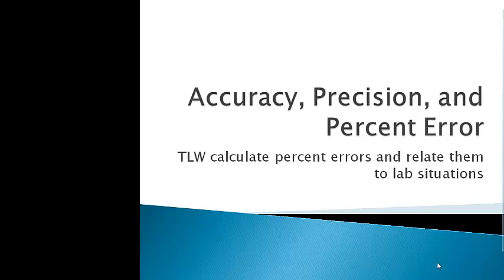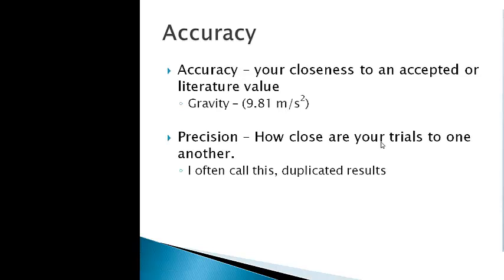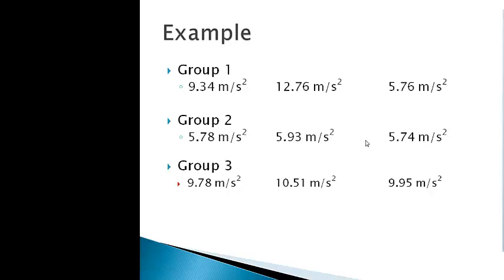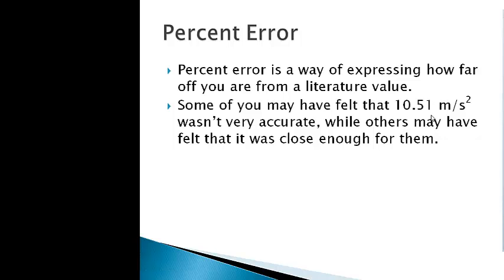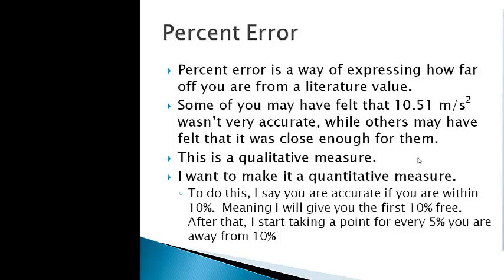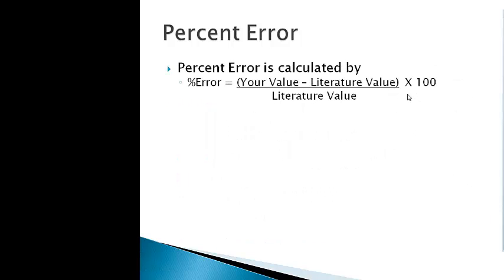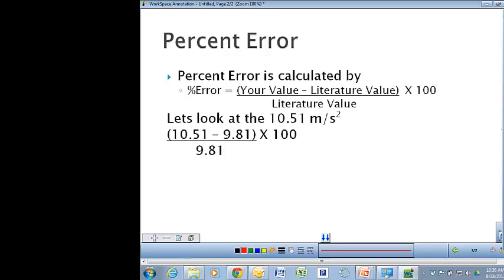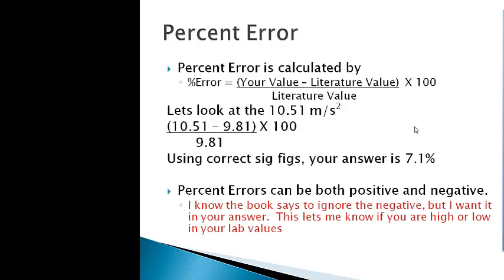Accuracy, Precision and Percent Error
Accuracy, precision and percent error calculation